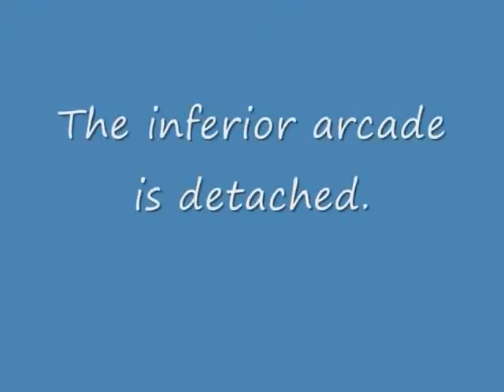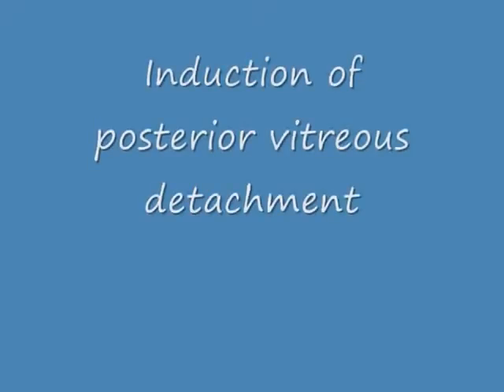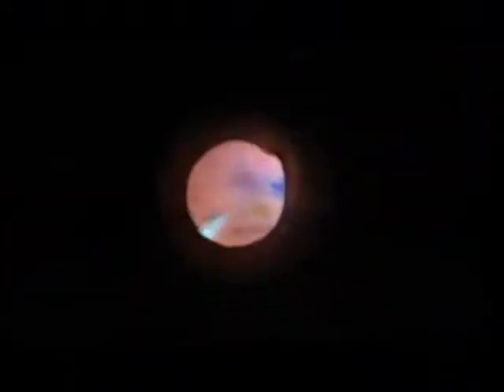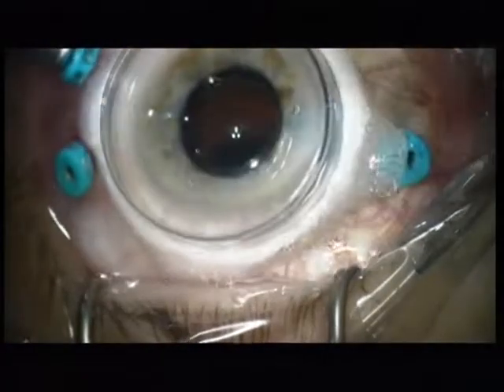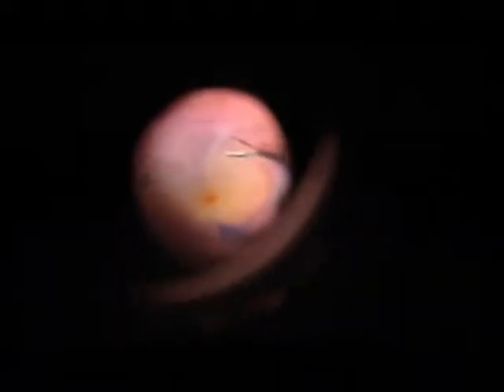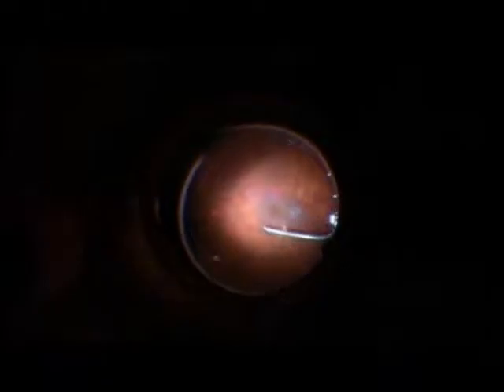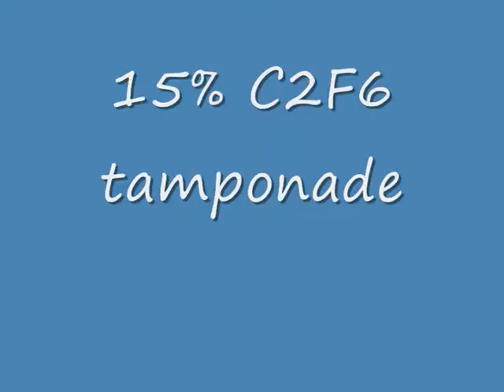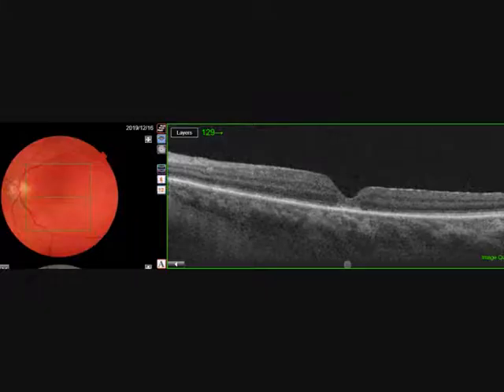Retinal detachment or not?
This video shows an unusual and interesting retinal detachment case. The vitrectomy is shown. OCT photographs are shown and the pathology is discussed.